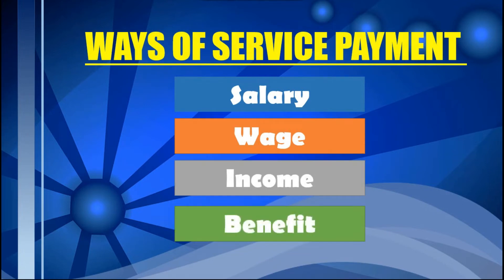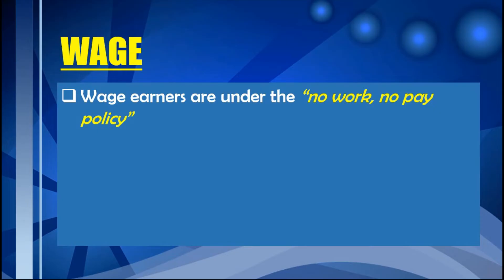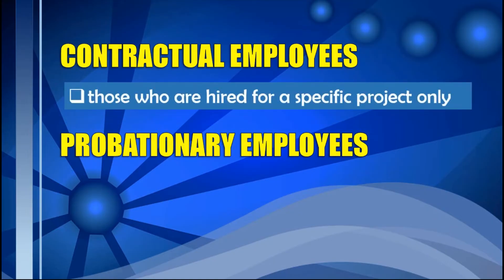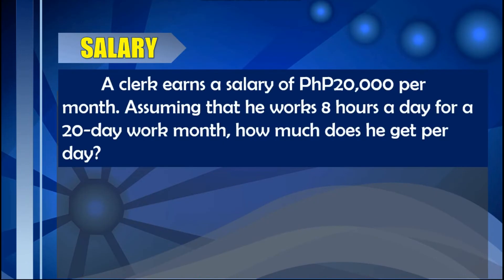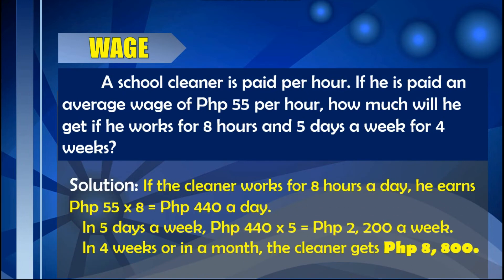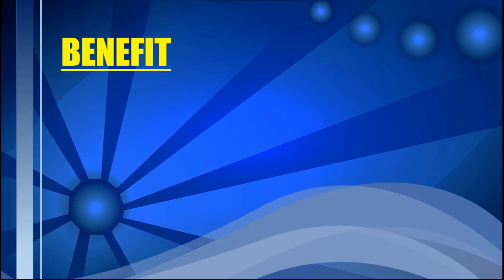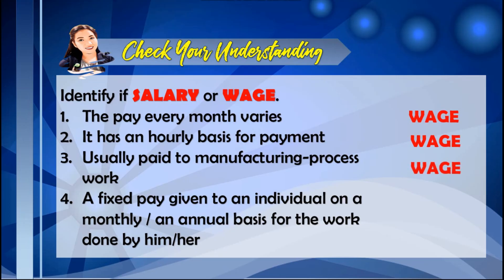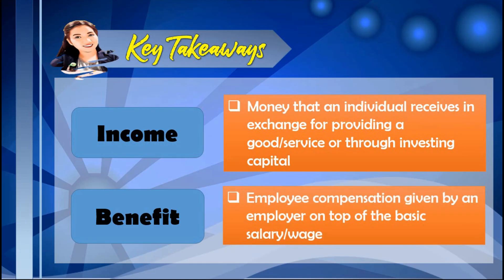SALARY, WAGE, INCOME AND BENEFIT | Business Mathematics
Hello everyone! This video explains the ways of service payment - salary, wage, income and benefit. Enjoy watching! :)